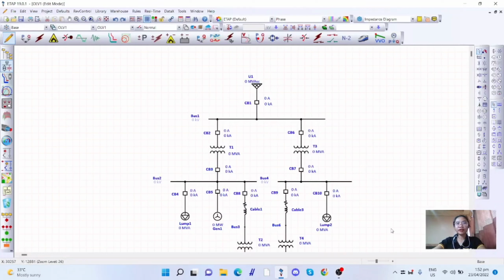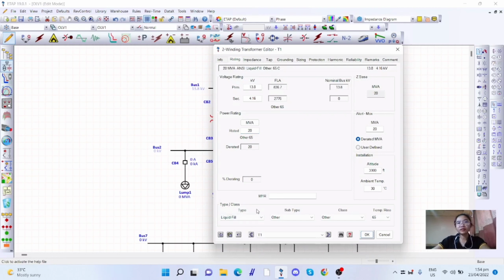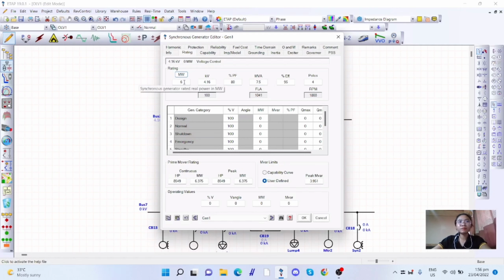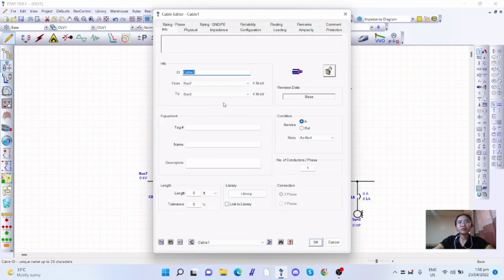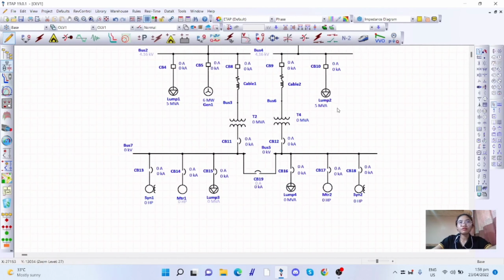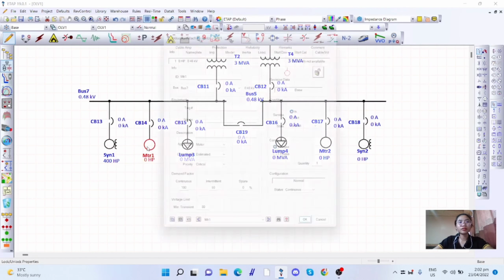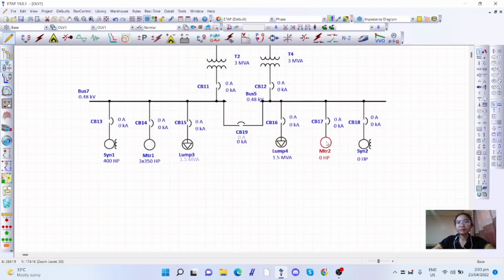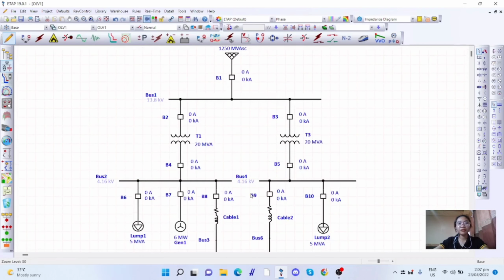RATING THE ELEMENTS IN ETAP SOFTWARE